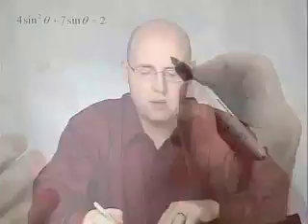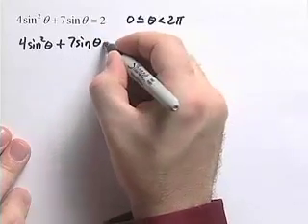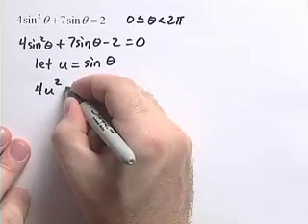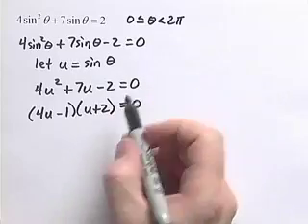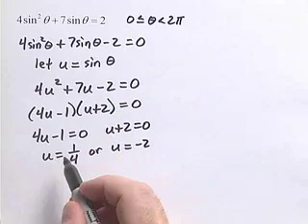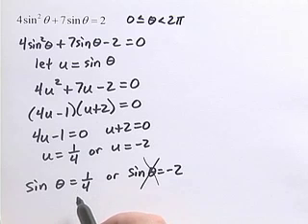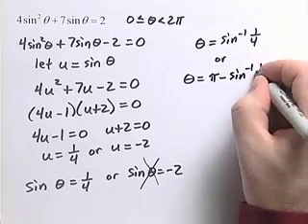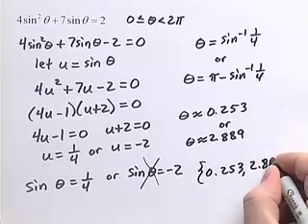Ch6 #29 ChapterTestPrepVideos Sullivan PUC Concepts 4e